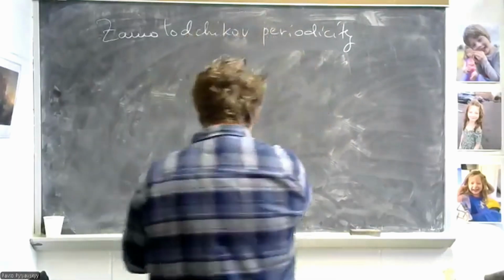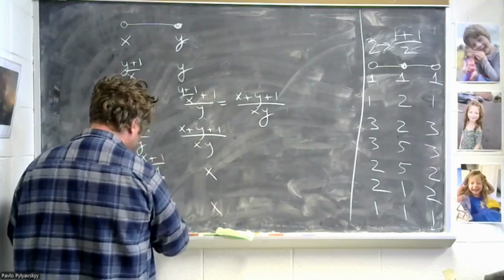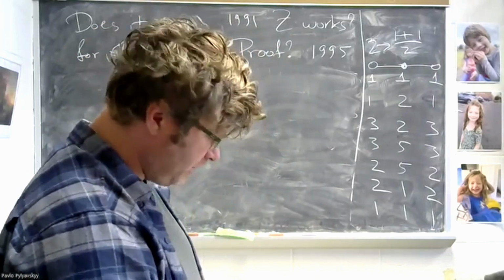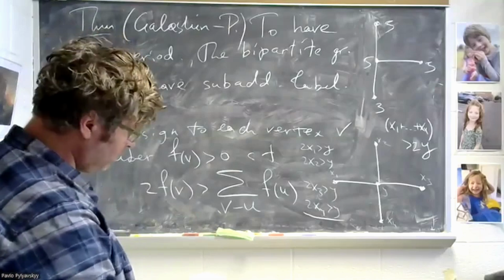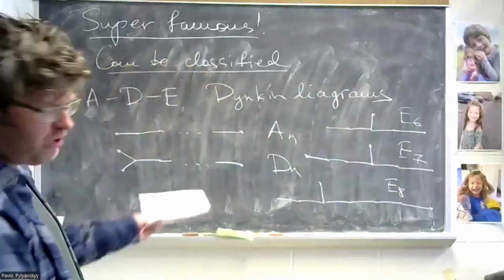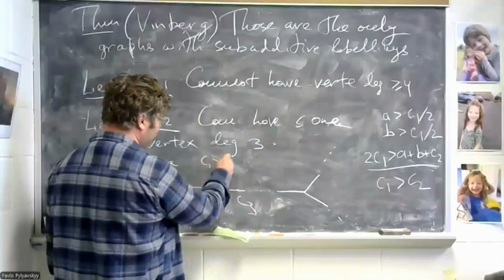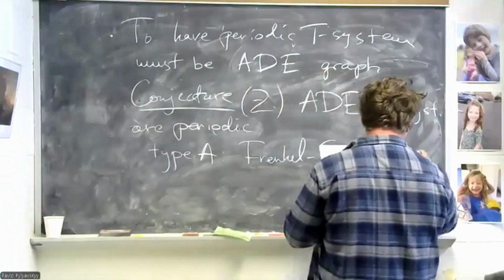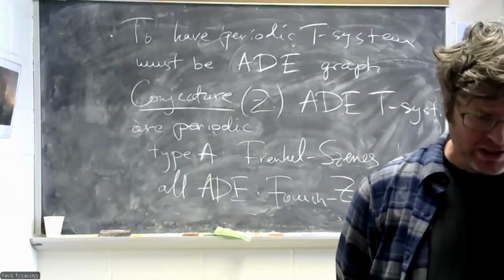Cluster algebras, T-systems, and Zamolodchikov periodicity, Pavlo Pylyavskyy, 1/3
Cluster algebras, T-systems, and Zamolodchikov periodicity, Pavlo Pylyavskyy (University of Minnesota), Lecture 1, Lecture 3, 09/23/2024

Cluster algebras were discovered around the year 2000, and since then have become a big topic of research, with multiple applications in various areas of mathematics and physics. At the beginning however cluster algebras were met with some skepticism, people would ask: what can you prove using cluster algebras that we couldn't prove before? The first such thing was the conjecture of Zamolodchikov on periodicity of certain recursions, motivated by physics. I will talk about the setting of T-systems in which this happens, Zamolodchikov conjectures, Volkov's proof in a special case. Then I will move on to classification results and to generalization of periodicity called integrability. Parts of the course will be based on joint work with Pavel Galashin.